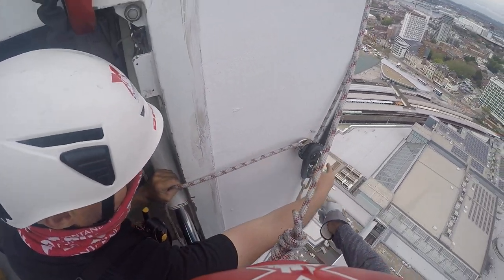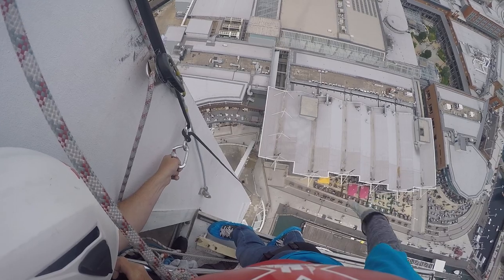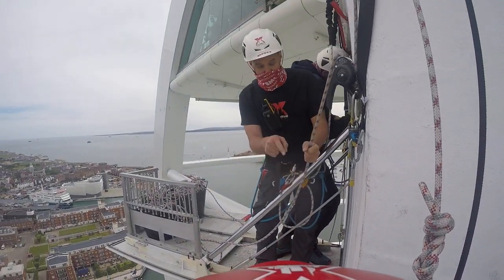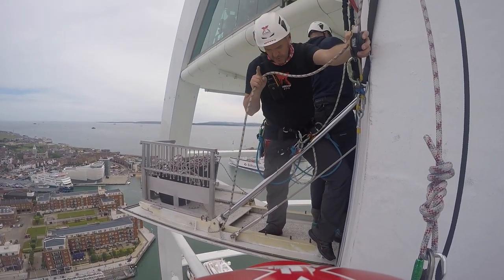Plummeting for Parkinson's - abseiling down the Spinnaker Tower, Portsmouth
This is the video for my Plummeting for Parkinson's - abseiling down the Spinnaker Tower, Portsmouth (Saturday 26th June 2021) - raising funds to support Parkinson's research. My darling wife Kim works for Parkinson's UK - helping to support people diagnosed with this neurological condition. Also one of our dear friends has Parkinson's. It's a cause that is very close to our hearts. Please consider supporting Parkinson's UK.

Experience an amazing adrenalin rush and take on a 100 metre descent down the side of Portsmouth’s iconic landmark, Spinnaker Tower. With unmissable views across Portsmouth harbour, the Solent and the Isle of Wight, there is no better reason to experience life on the edge!